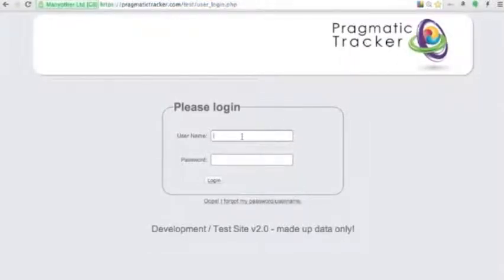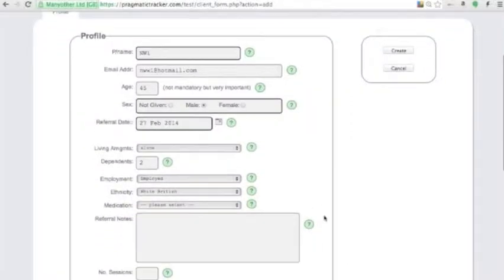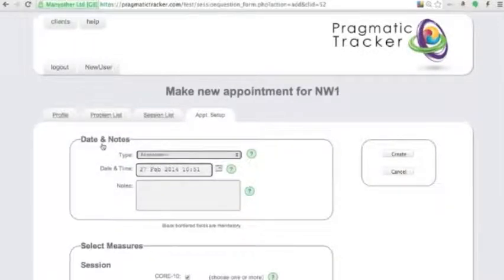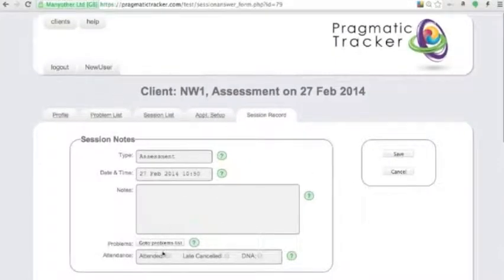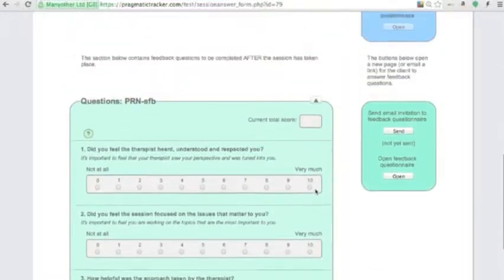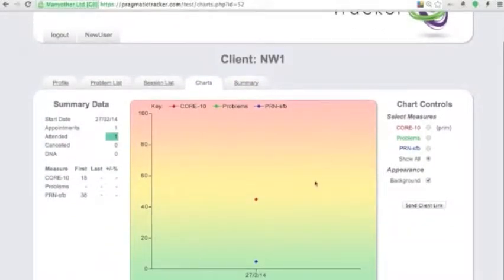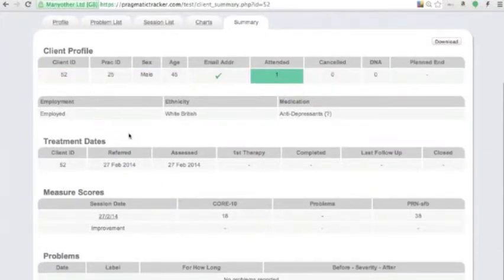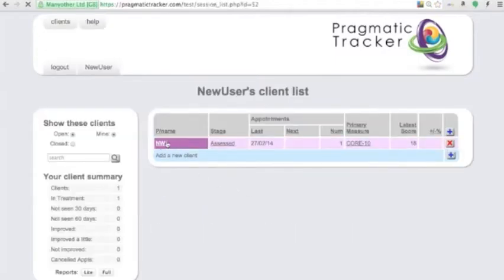quickstart2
Easy Pragmatic Tracker